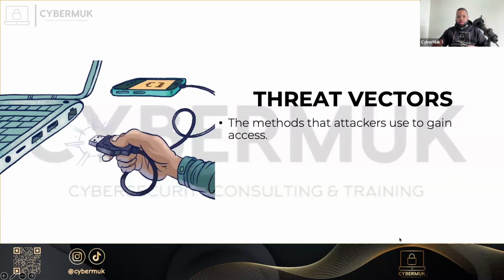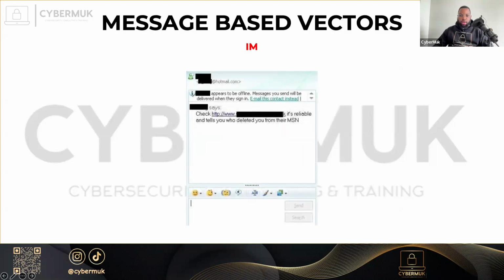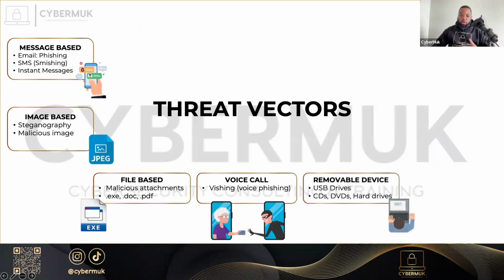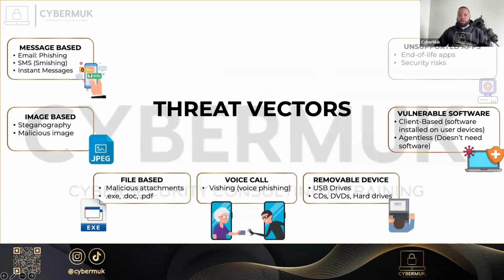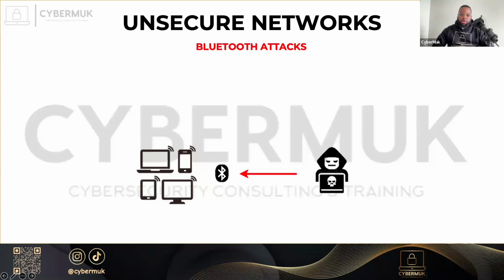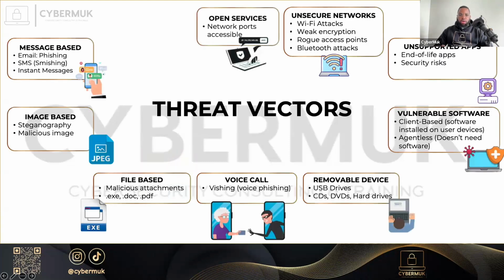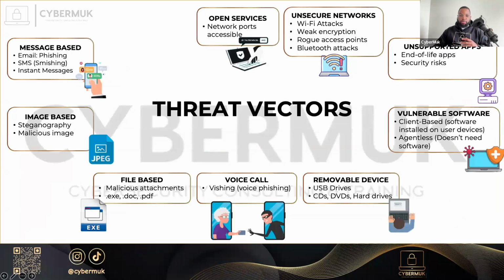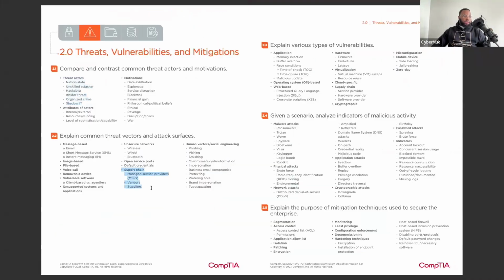2.2 - Threat Vectors (CompTIA Security+ SY0-701)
Learn about the various threat vectors that cyber attackers use to infiltrate systems. This video covers message-based vectors like emails (phishing), voice calls, removable devices, and vulnerable software. Explore the dangers of unsupported systems, unsecured networks, and more.